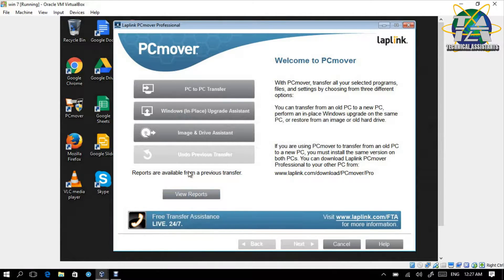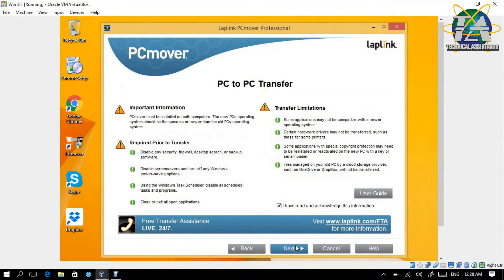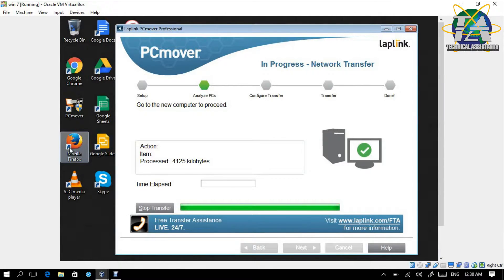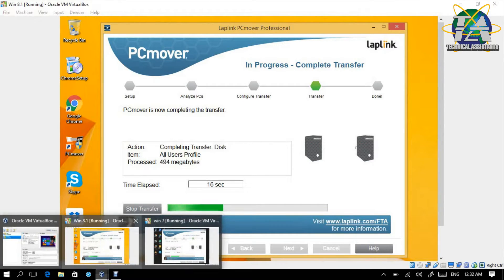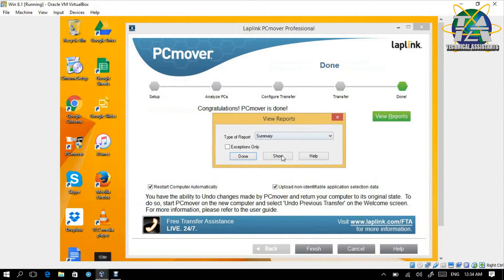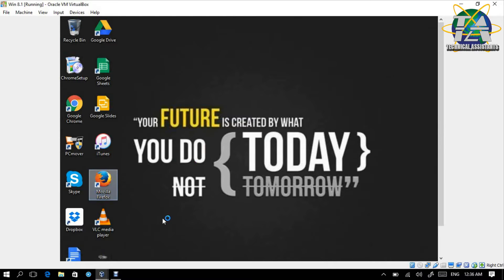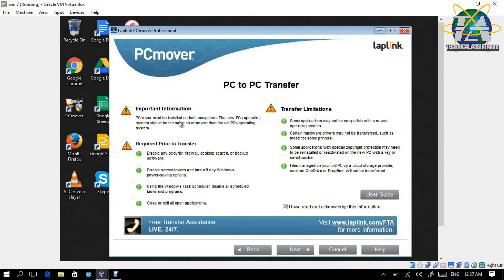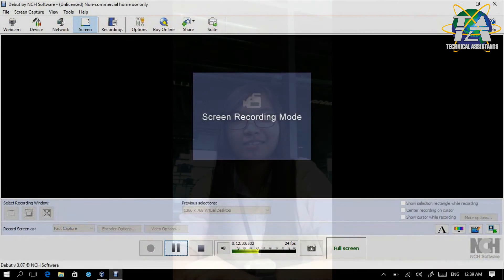Tips & Tricks#62 PC Mover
Prepared by Wen Xun,

Today we are going to show you how to use a software called PC Mover.